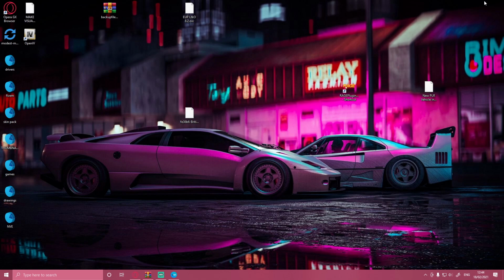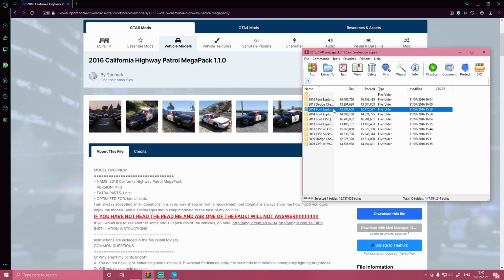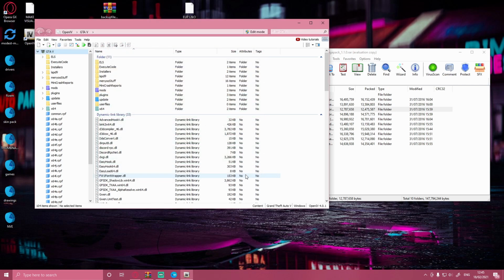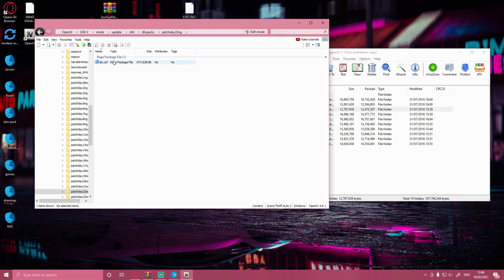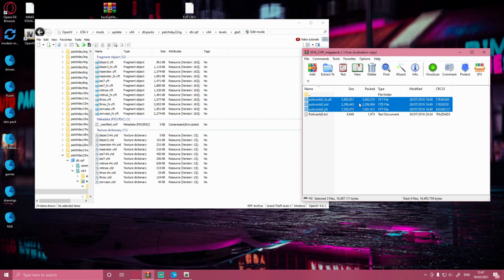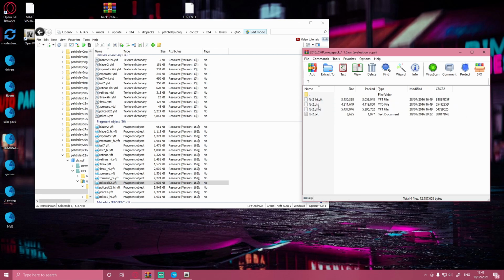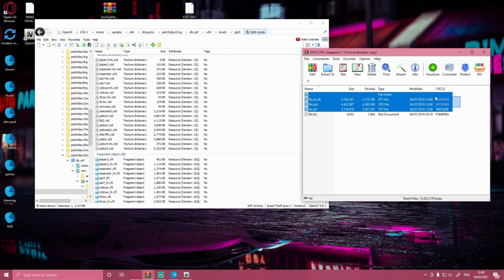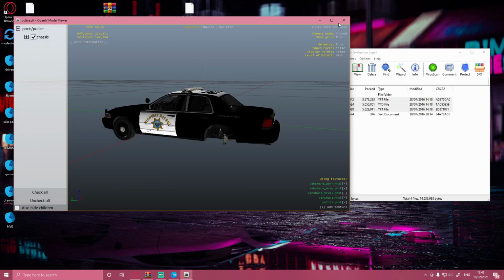How to install Non ELS cars to LSPDFR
🎽HT Clothing🎽

Epic-
ProgramFiles/Epic Games/GTA V
Rockstar-